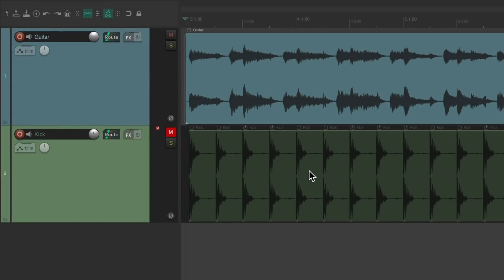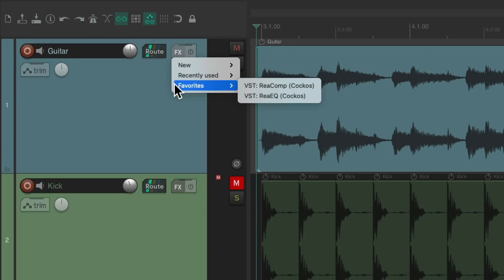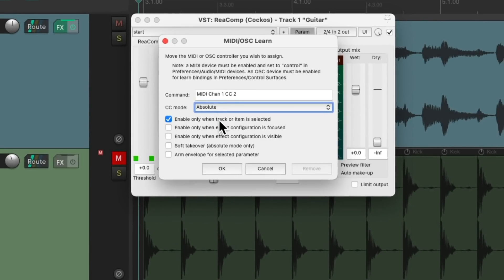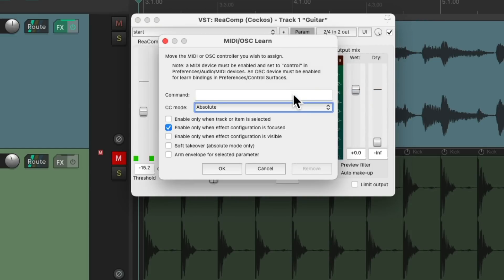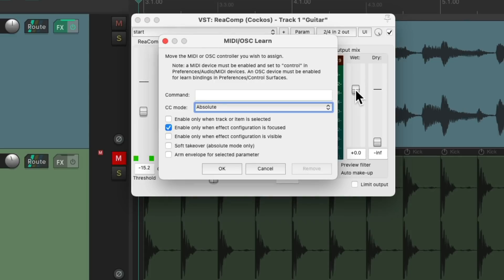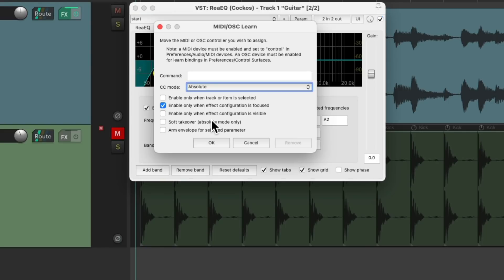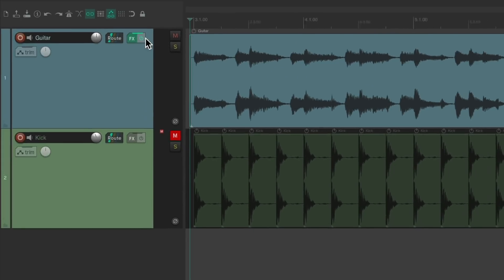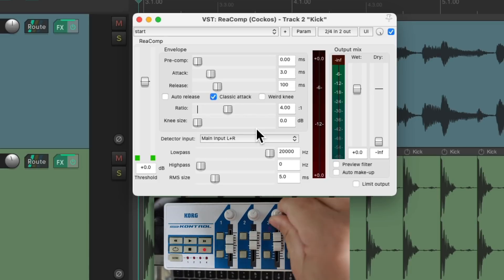Setting up an FX PlugIn Controller in REAPER